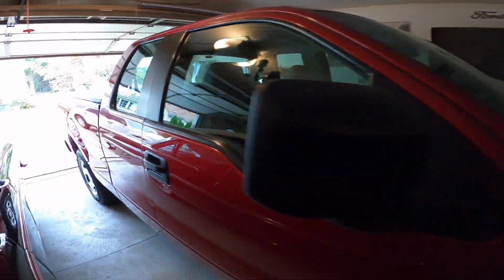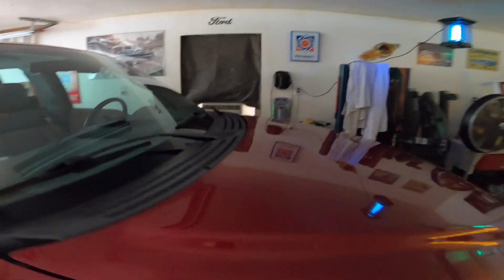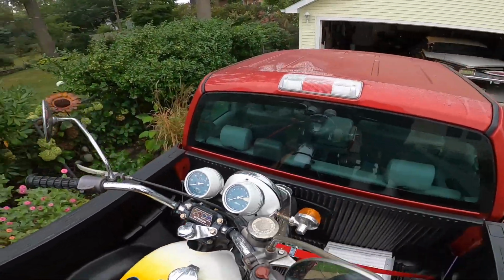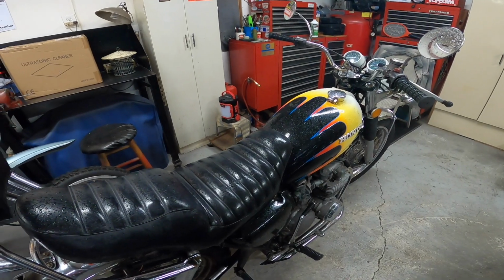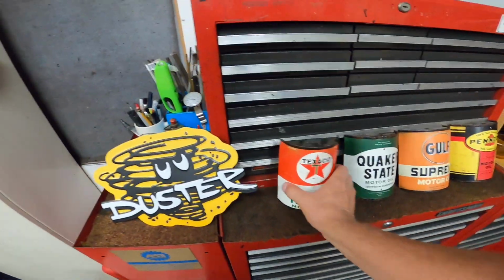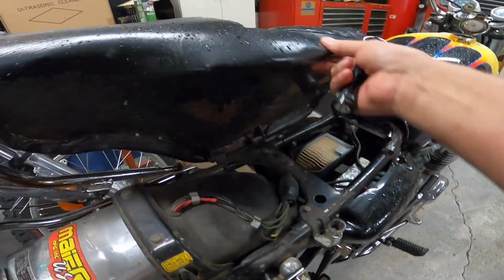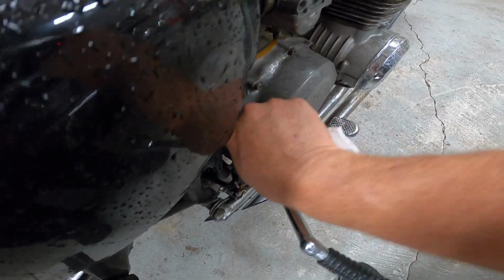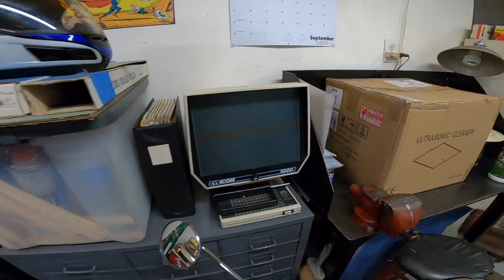Estate Sale Honda CB 500 Four motorcycle, and some neat old ad signs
I have been adding more clutter to my garage by purchasing another motorcycle at an estate sale. This neat old 1972 Honda, CB 500 FOUR, is not in running condition at the moment. Hoping to get it running soon. I did not try to start it at the sale. I looked at it Saturday, made an offer they turned down, but left them my name and number. It didn't sell, so he called me on Sunday afternoon accepting my offer. so here it is!

The clutch is stuck engaged and the front disc brake has no fluid, but the reservoir is super clean, so I think filling and bleeding it, it should work. The clutch may free up once I get it running and warmed up.

It needs a good cleaning and maybe a touch of paint work here and there. I polished the chrome in spots here and there. it cleans up nice.

There was a second running 72 CB 500 FOUR at the sale. It was in super nice condition, but was priced much higher. The other bike, the green one started in one kick! Its battery was almost dead, but was enough to start in electrically after it ran for a moment after kick starting it. It had already sold by Sunday, otherwise I would have asked if I could have swapped the handle bars on this bike, for the ones on it, as it had ape hanger bars on it. That would look great on this bike, plus the other bike would have been totally original if I swapped them.

I also picked up some cool vintage oil can ad items and a Plymouth Duster sign. They're new reproductions, but super cool to add to my garage.

If you liked my video, hit that thumbs up icon.